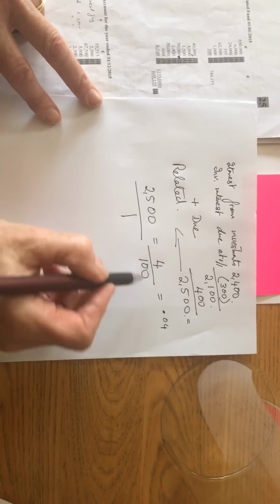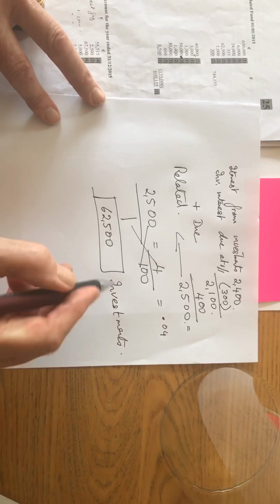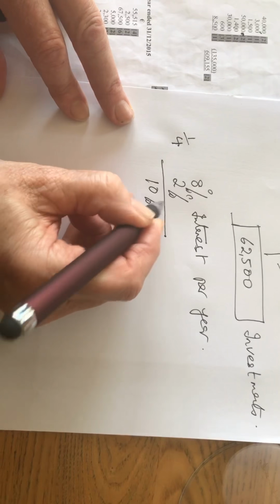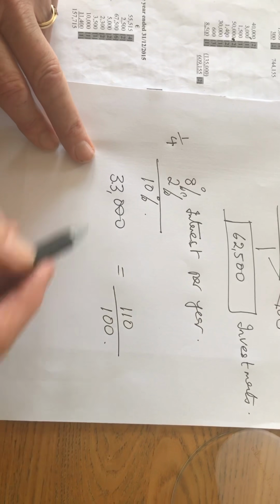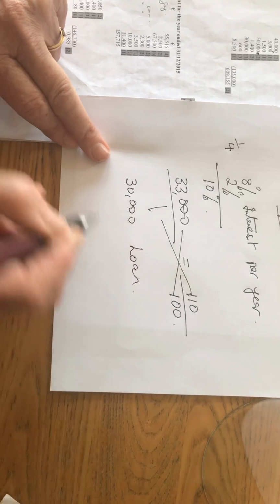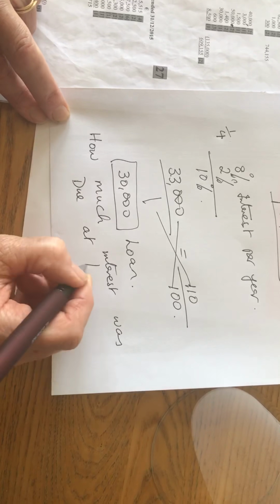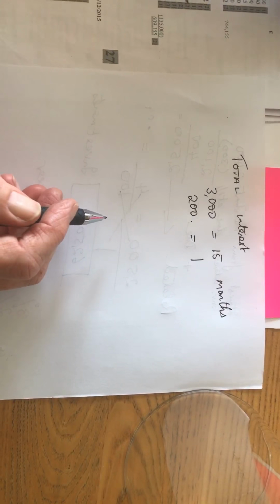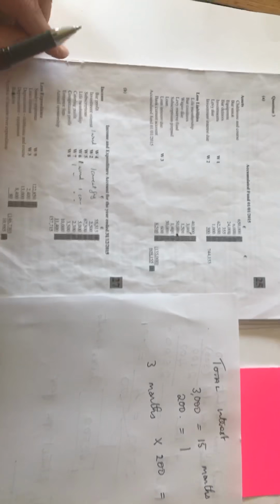Club Account Accumulated Fund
Accumulated Fund- Stratford Golf Club